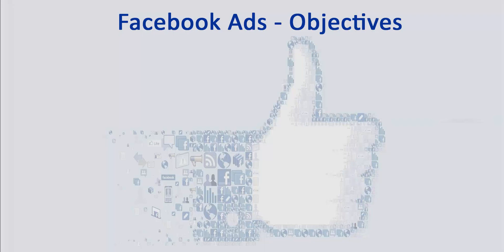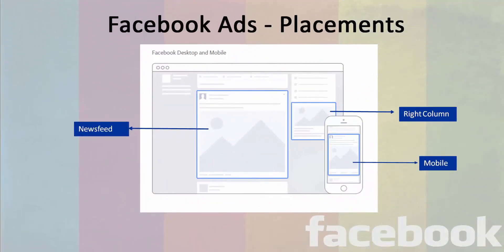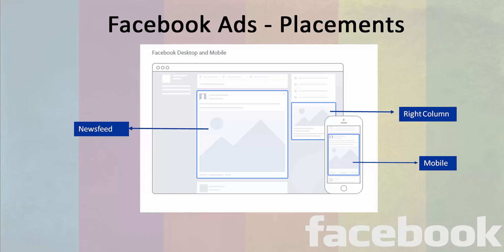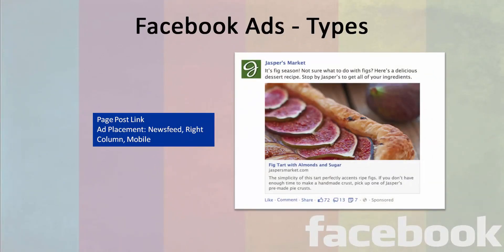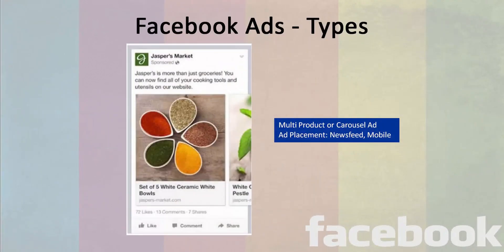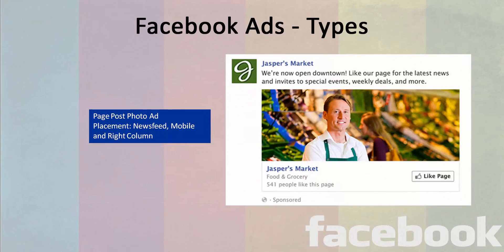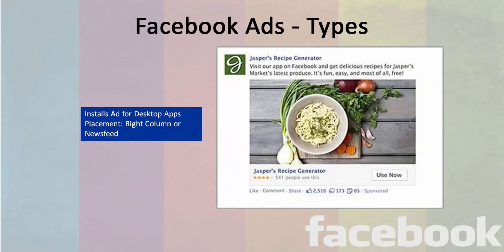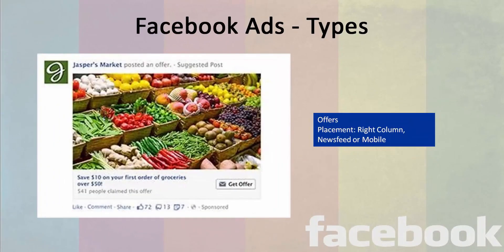Learn Facebook Ads in 6 minutes | Social Media Marketing | Online SMM Course | ISBM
Topics To be covered in this Online Lecture:
1.Objectives:-
Clicks to Websites
Websites Conversions
Page Post Engagement
Page Likes
App Installs
App Engagement
Local Awareness
Event Responses
Offer Claims
Video Views
Lead Generation

2.Placements:-
Newsfeed
Right column
Mobile

3.Types:-
Domain Ad
Page Post Link
Multi Product Ad Or Carousel Ad
Page Like Ad
Page Post Photo Ad
Installs Ad for Mobile Apps
Event Invite Ad
Offers Placement